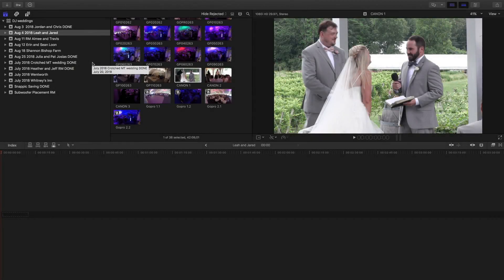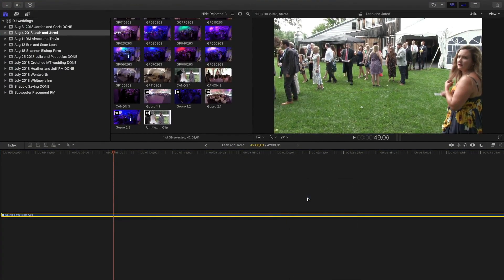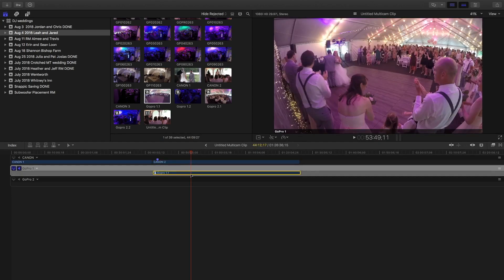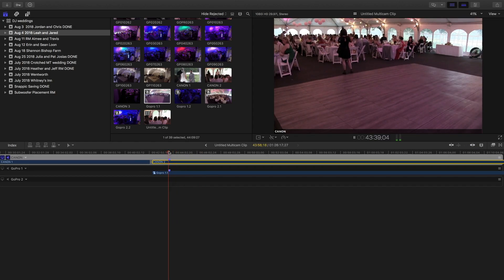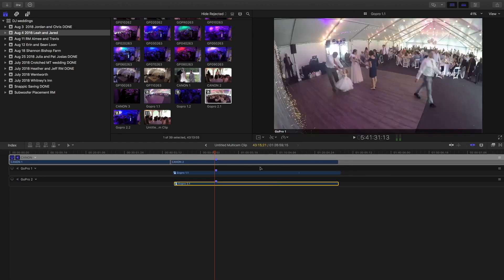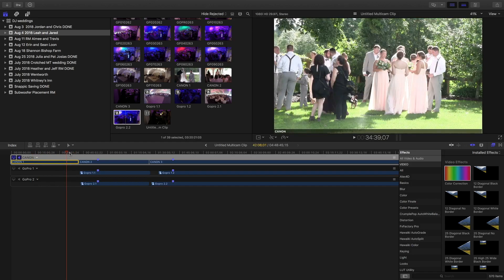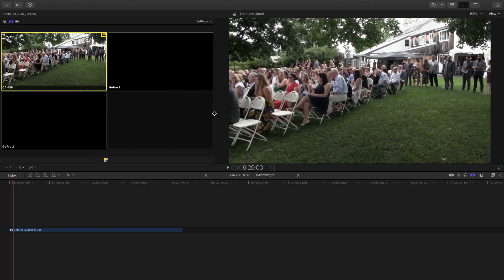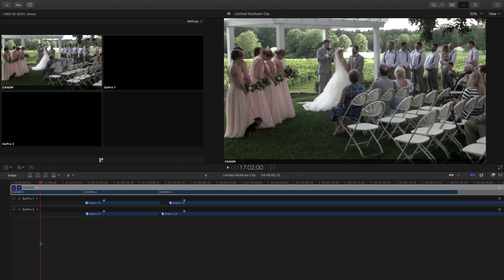Final Cut Pro X Multicam Editing - DJ Wedding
A tutorial on how I set up a multicam edit using 3 camera angles I shot at a recent wedding that I was the DJ at